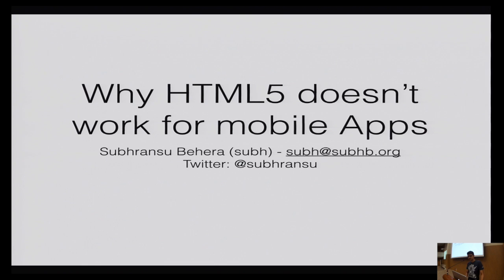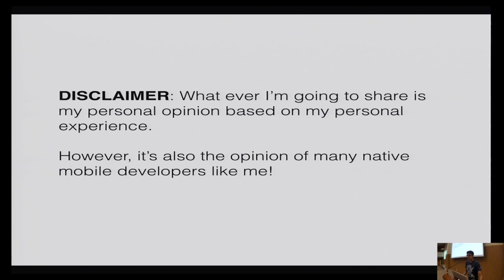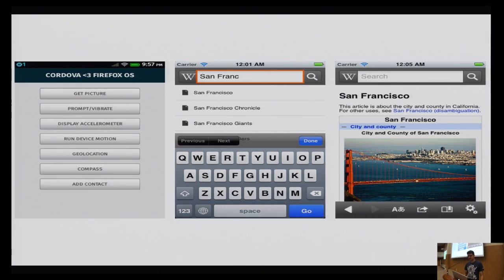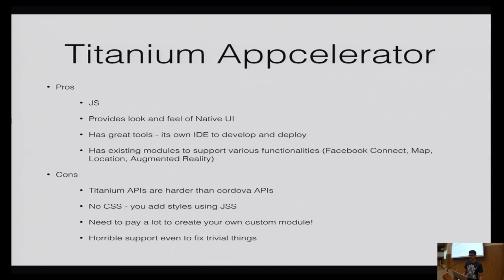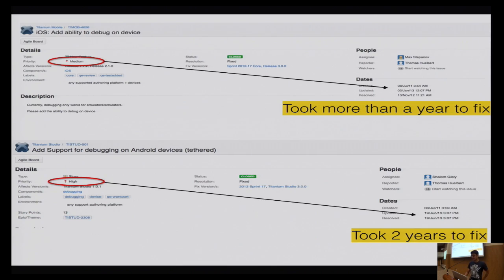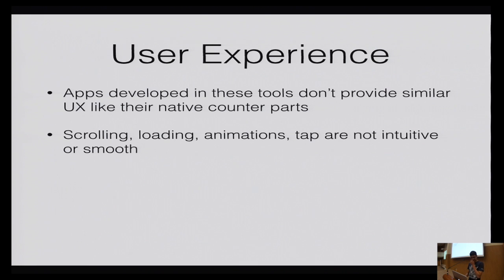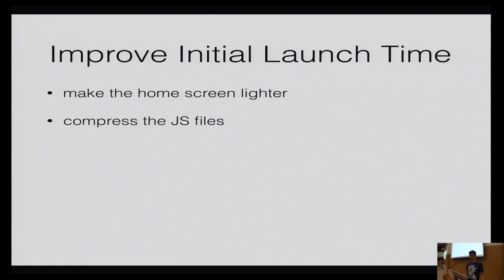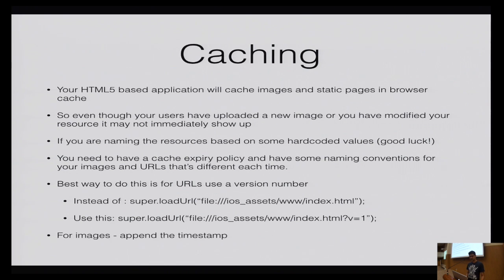Why HTML5 Doesn't Work for Mobile Apps by Subhransu Behera